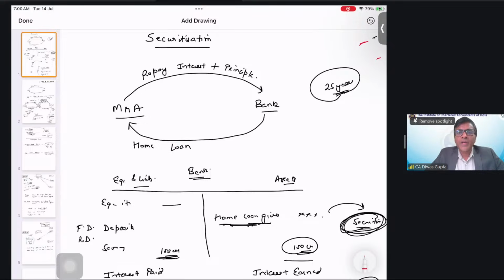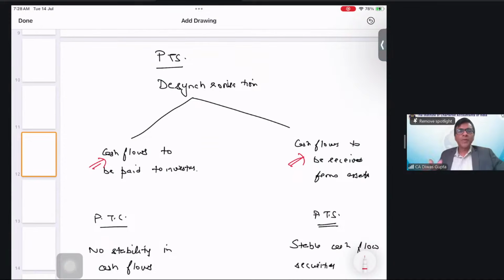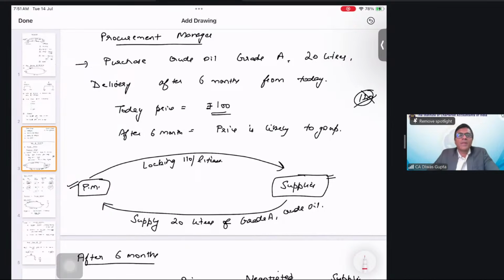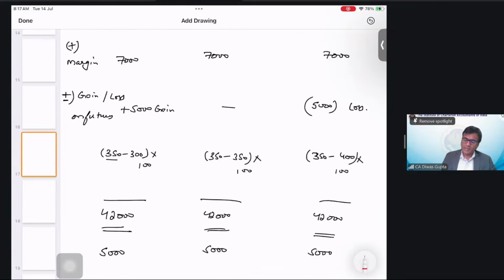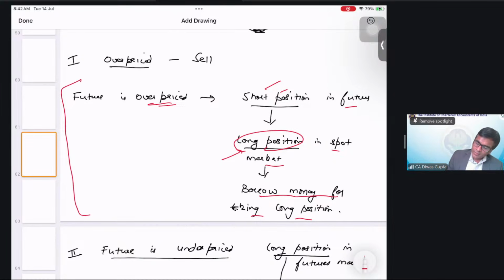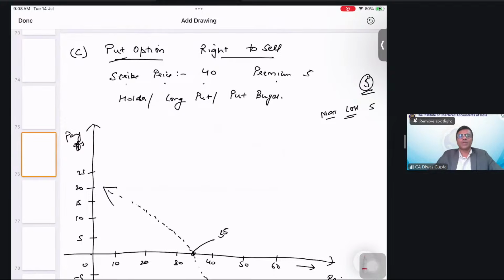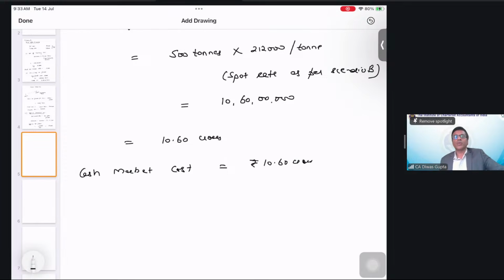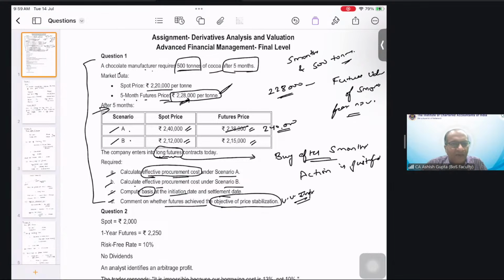Final Paper 2: AFM | Topic: Chapter 7 and Chapter 9 | Session 1 | 14 July 2026